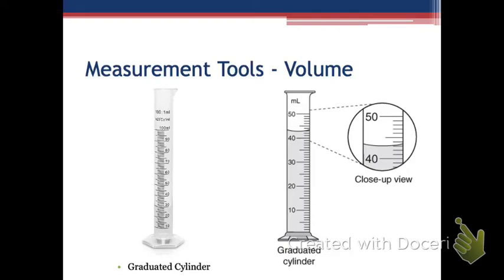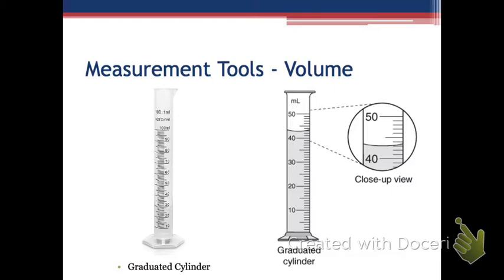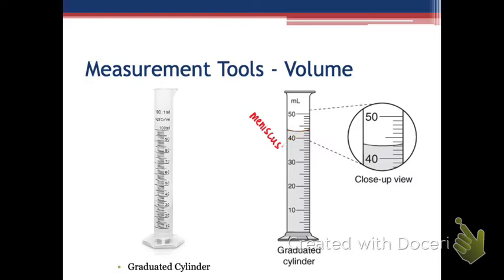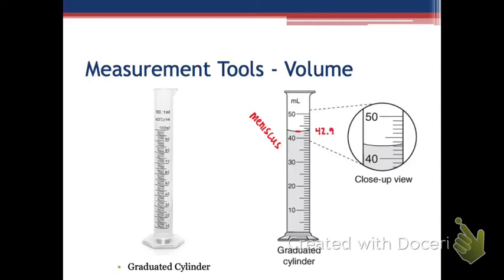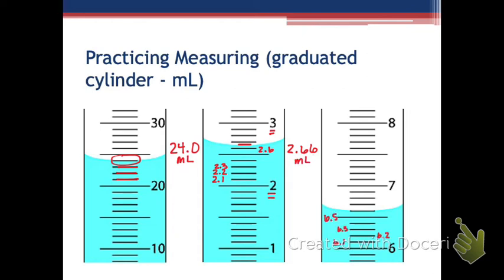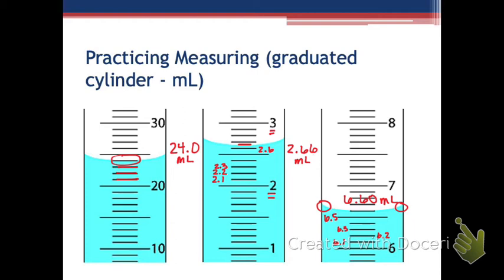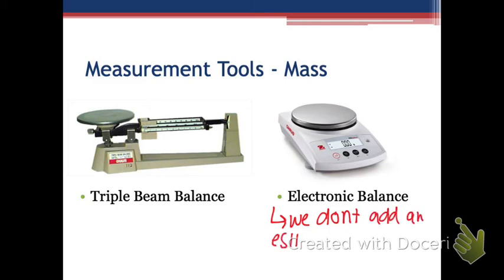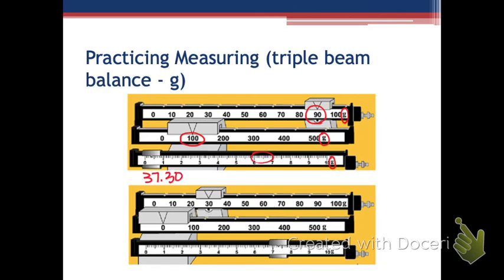Physical Science Measuring Volume and Mass 9.27.21